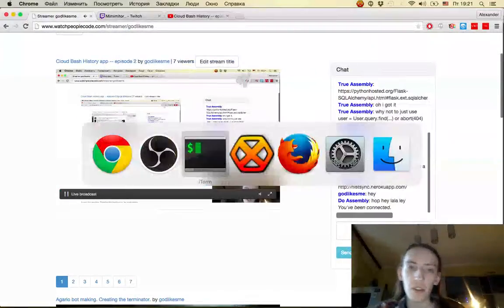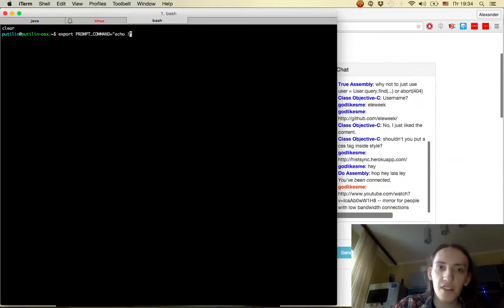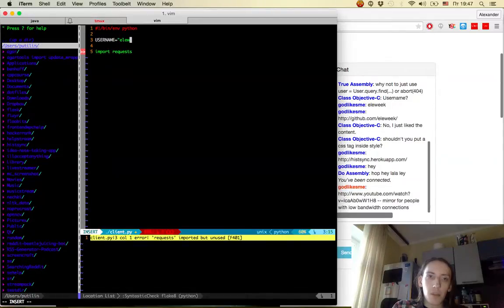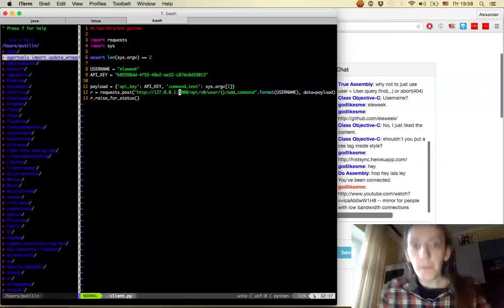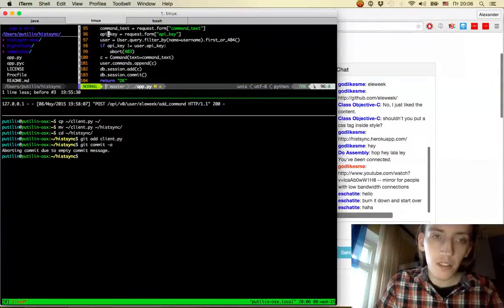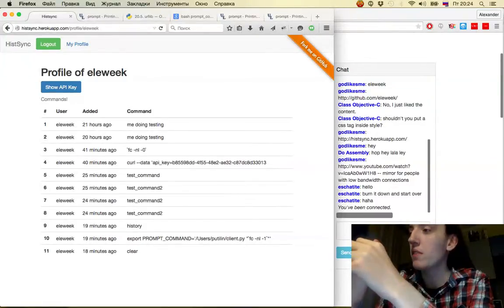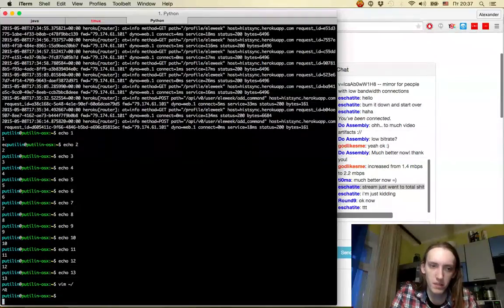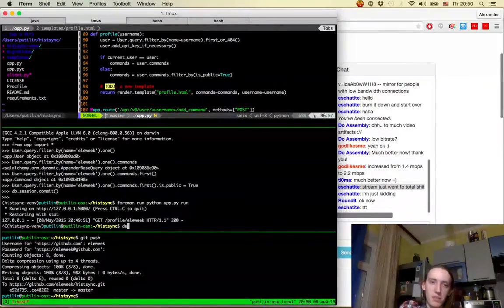Cloud Bash History -- episode 3